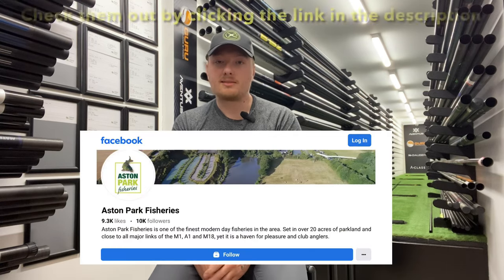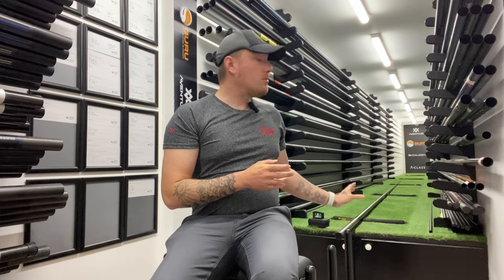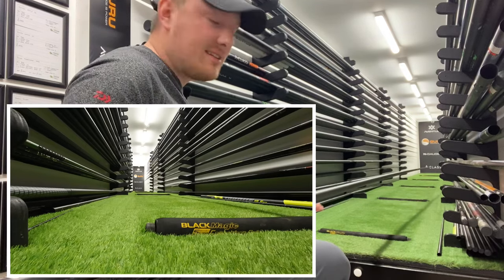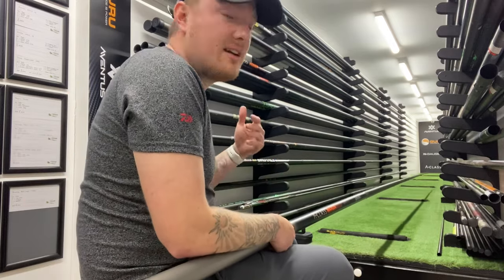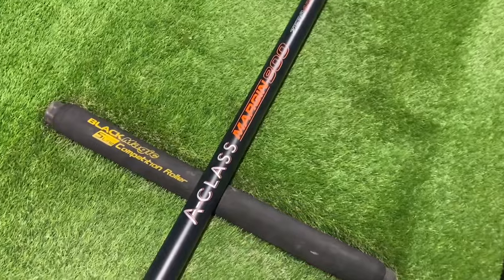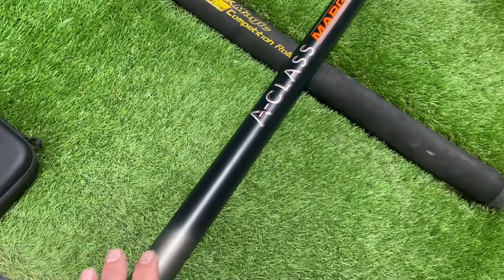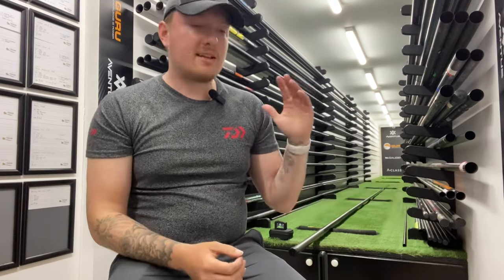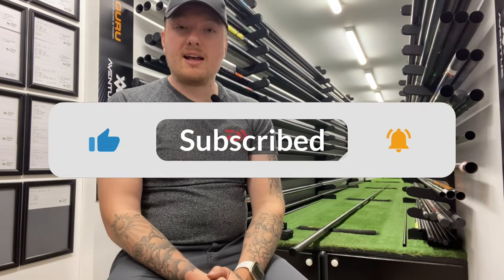Guru A-Class Margin 800 Pole Review (A Great Margin Pole For The Price)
Please check out Aston Park Fisheries below—